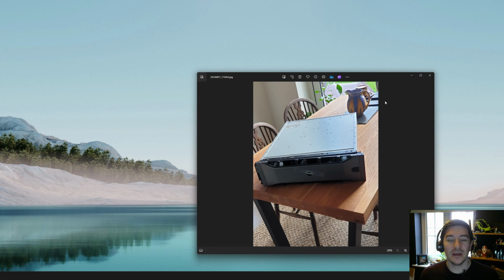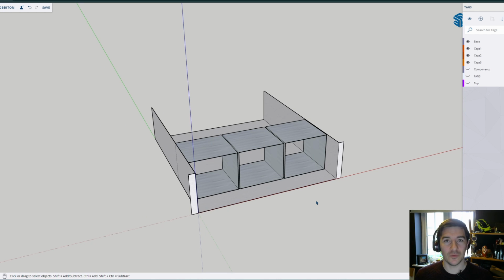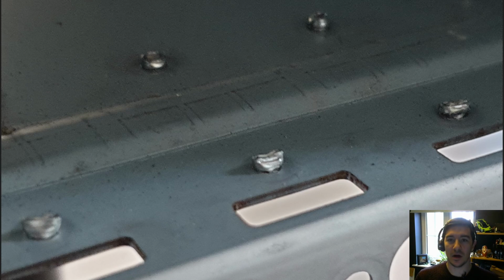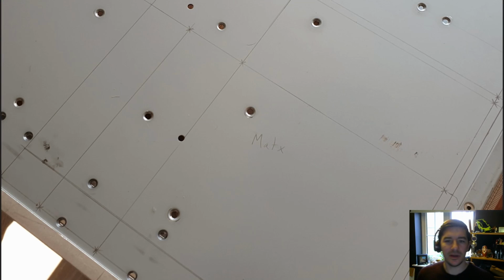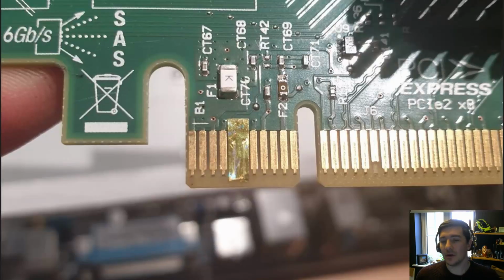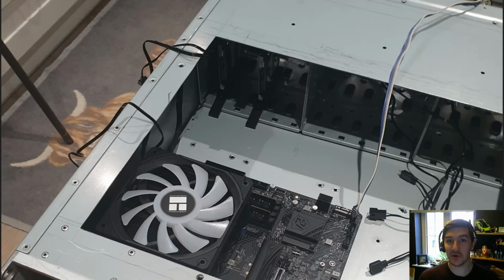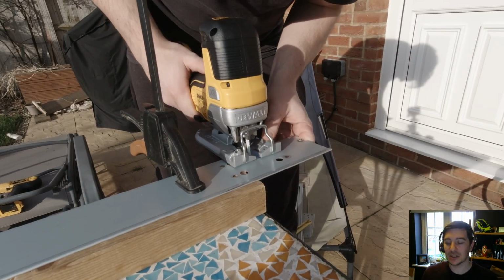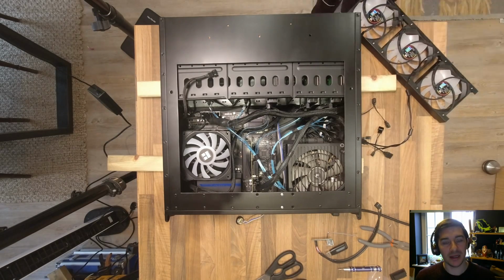Server Case Overhaul Mod - ft. Dell EqualLogic PS4000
In this video, I showcase the process of repurposing a Dell EqualLogic PS4000, originally from 2010, into a versatile Unraid server. The transformation involves steps to adapt the hardware for various functionalities, including data storage, Plex media server setup, and hosting game servers. By the end, the PS4000 emerges as a reasonably powerful, multi-purpose server solution, demonstrating the potential for repurposing legacy hardware for modern computing needs.

For reference, here is detail on the case as well as most of the hardware purchased to make this a reality.

Hard Drive Cages
Brass M3 Standoffs

Tools:
Matt Black Paint
Matt Protective Clear Coat
Jigsaw Blades
Metal Drill Bits
Hex Nuts & Bolts
Metal Centre Punch

Chapters:
00:00 Intro
00:18 Welcome
00:21 Dell EqualLogic PS4000
01:36 Sketchup Design
03:12 Component Visualisation
04:05 It Begins... ft. rivets
05:32 Light Show
05:34 Cutting The Window
06:52 Cage Fan Mounts
07:18 Motherboard Standoffs
07:30 Motherboard Choice
07:52 CPU Choice
08:30 ARGB...
09:08 LSI Raid Card Dramas
10:12 So Happy With The Layout
10:24 ... Or So I Thought!
12:28 Cutting The Front Off!
13:06 Fan Mount Fabrication
14:26 Sanding & Painting
14:41 Build Timelapse
16:12 Finished, So Far...